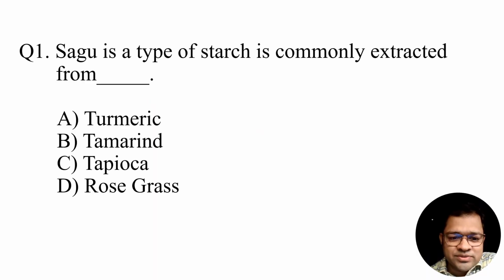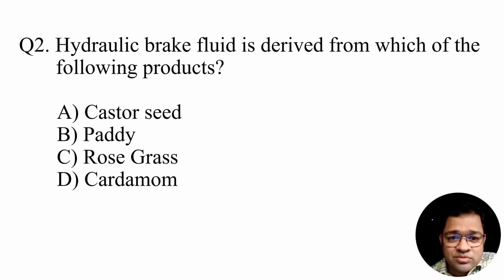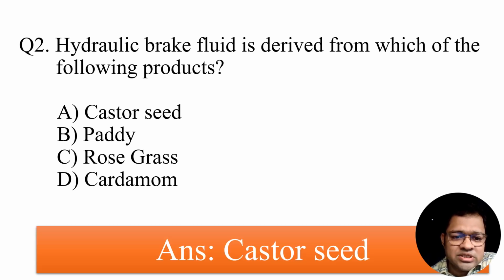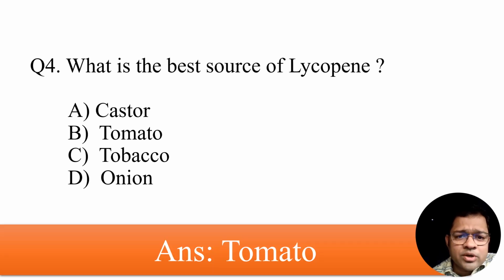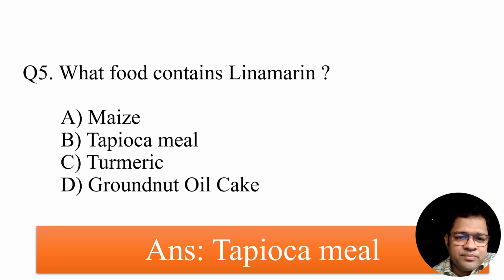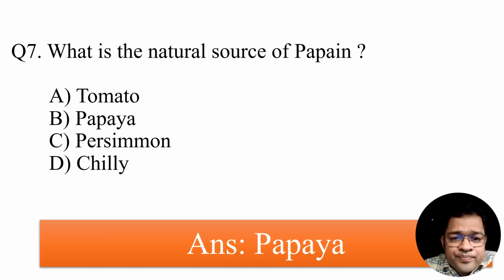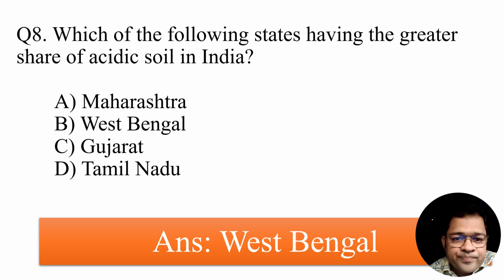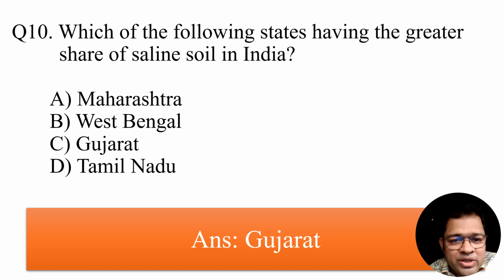Objective Question Series 7 (Agribusiness Management)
Objective-type questions in Agribusiness Management are rapidly increasing in ARS, NET, UPSC, and other competitive exams, demanding strong conceptual clarity and practice.